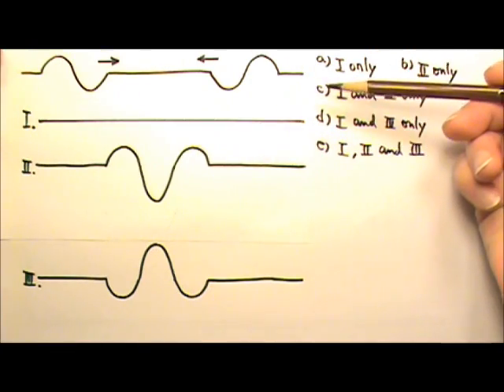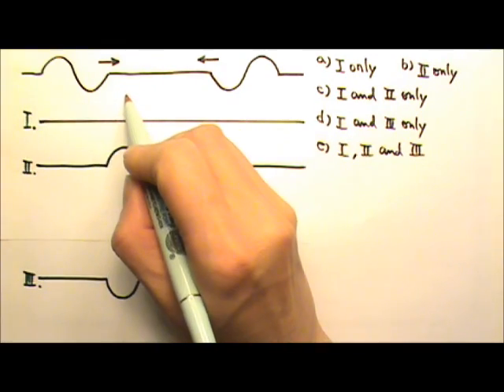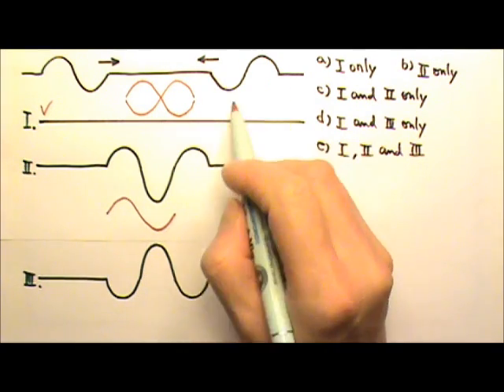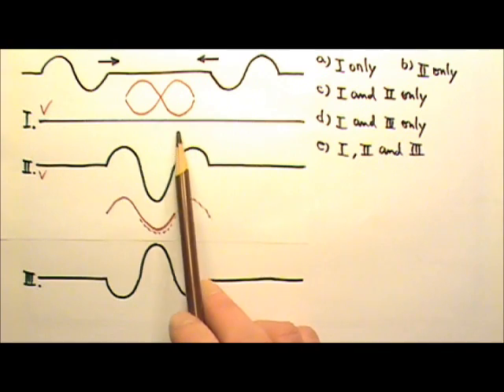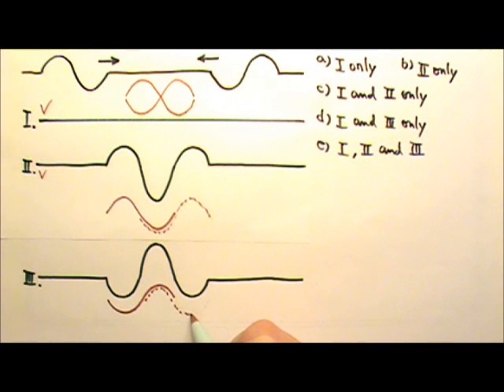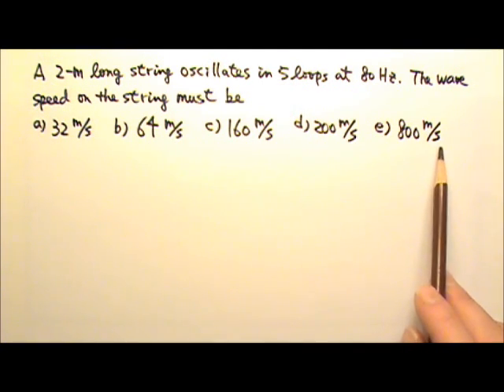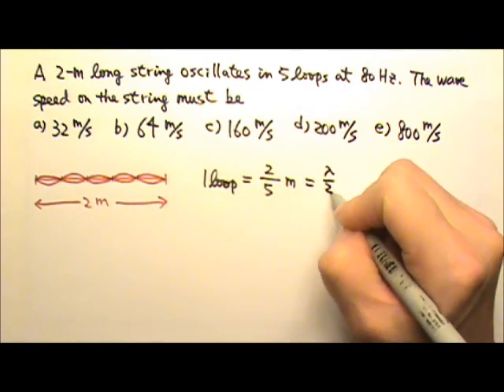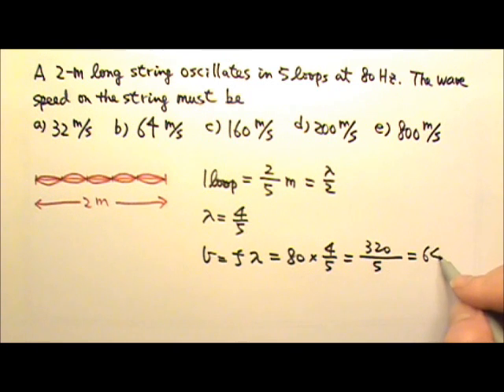AP Physics 2: Waves 15: Multiple Choice Questions